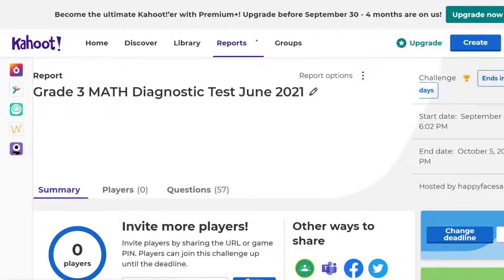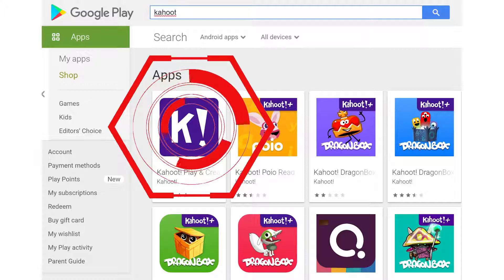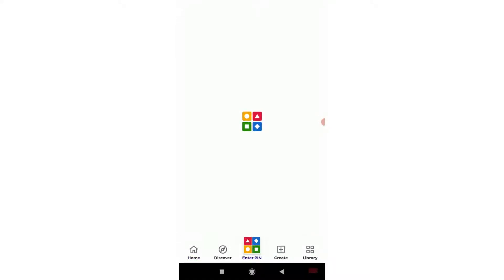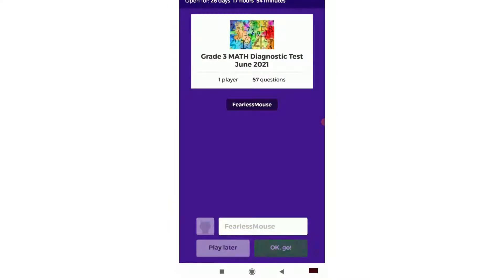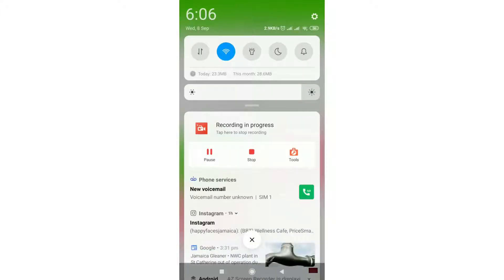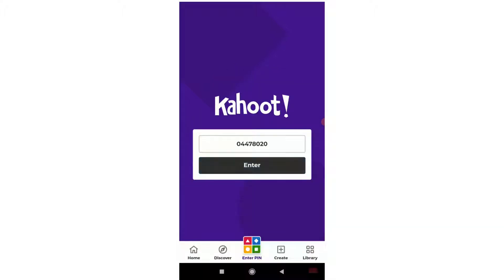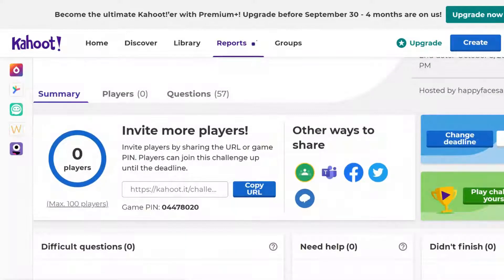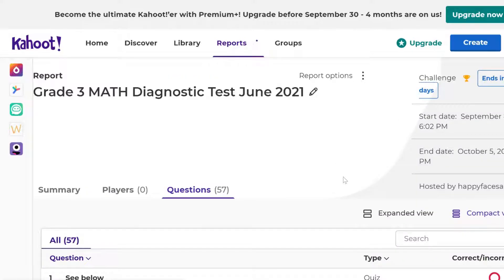KAHOOT Challenge Math Diag June 2021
In this video:
Learning Challenge with KAHOOT app, the GAME PIN 04478020 will remain valid from today Sept. 8, 2021 until October 5, 2021

Yes, I have the other subjects plus many more past papers, but these take time.

Blessings!

😊 ✨ 😊  Happy Faces Academy 😊 ✨ 😊
Online learning community for primary students, their parents & educators.

Whenever possible, parents & guardians are encouraged to watch with their child/ward to facilitate meaningful discussion. Enjoy our read alouds, tutorials, reviews, lessons aligned to the National Standards Curriculum (NSC) along with links to downloadable coloring pages, activity books, recommended resources and so much more.

❤️ We LOVE what you create, so please tag images of your completed activity pages on INSTAGRAM @happyafacesacademy

💡 Maximize your learning!